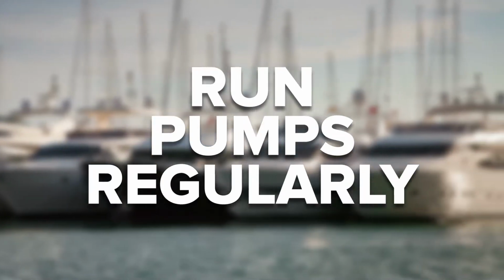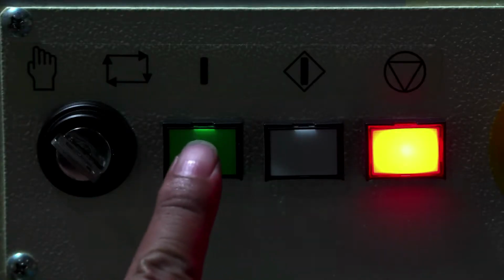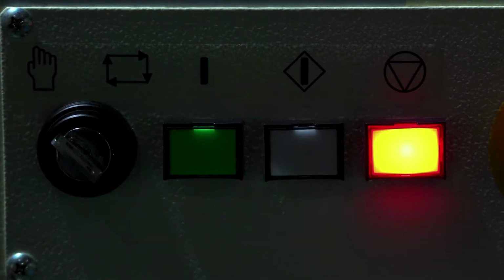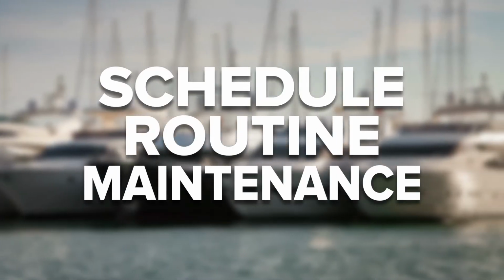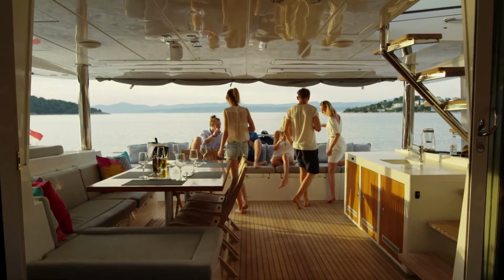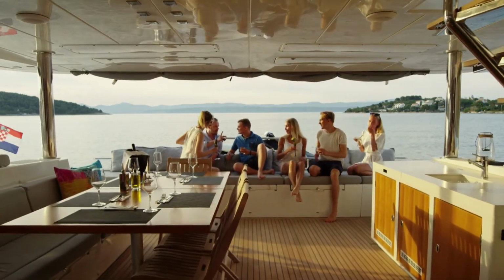Yacht Electrical Systems: Safety Tips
Boat electrical systems are a vital part of any boat or yacht. Along with regularly scheduled maintenance, it's vital to have a minimum knowledge of boat electrical systems if you own or operate a boat. Because in addition to your regularly scheduled maintenance, there are times when you'll need to be able to notice, diagnose and resolve some basic electrical problems. And that could be the difference between a thriving boat electrical system and a non-functioning boat! In this video, we go over the basic necessities that boat owners and operators should have when it comes to their boat's electrical system. While we are not advocating you replace a qualified boat maintenance technician with your own know-how, we do talk about how important it is that you become familiar with your boat's electrical system. That way you'll be able to easily decipher when things are going wrong, due to corrosion, heat damage and more.

If you're interested in learning more about yacht electrical systems, yacht safety, or what Tess LLC can do for your yacht, visit us today